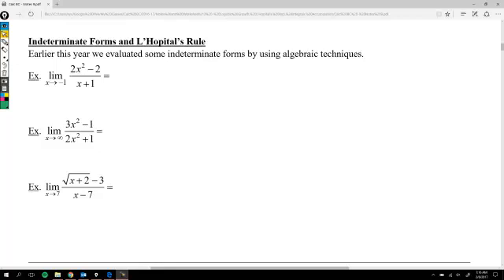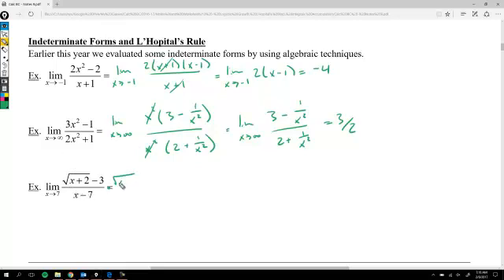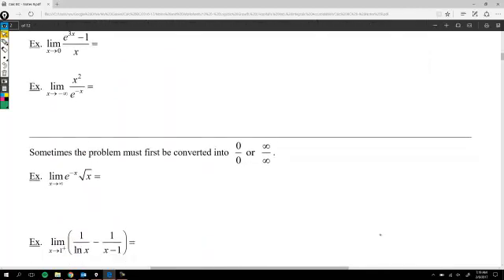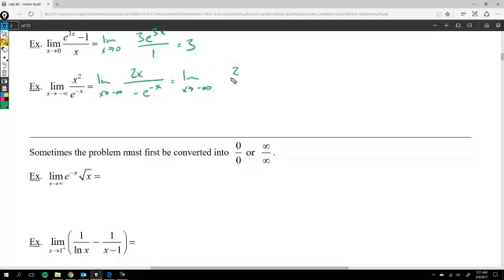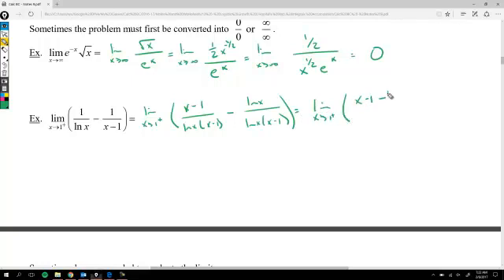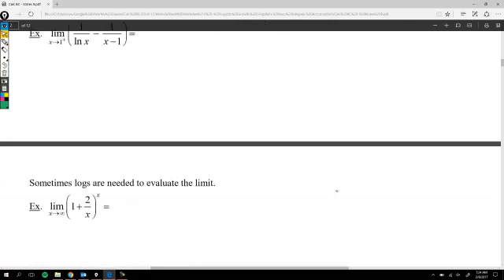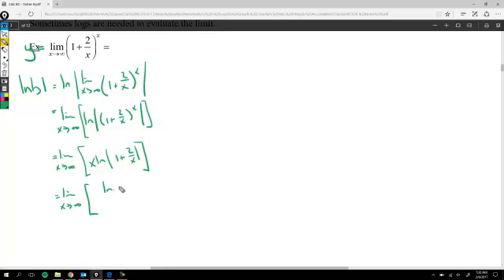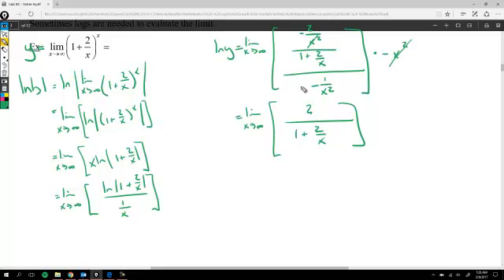09.1 L'Hopital's Rule